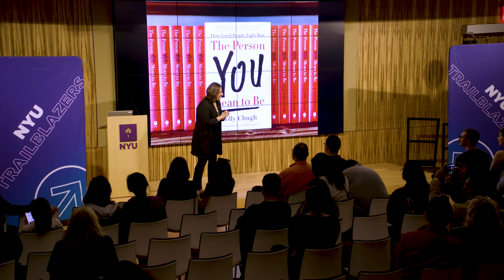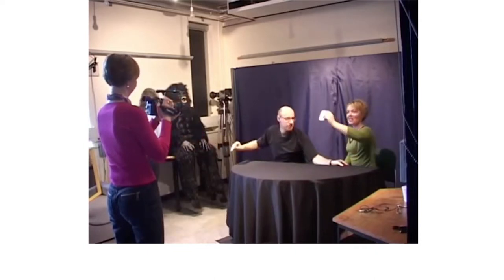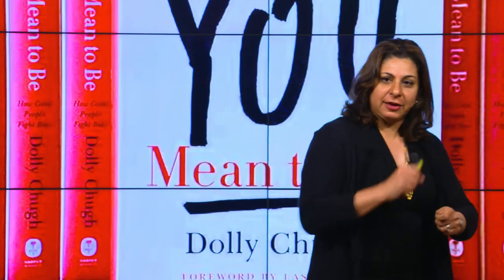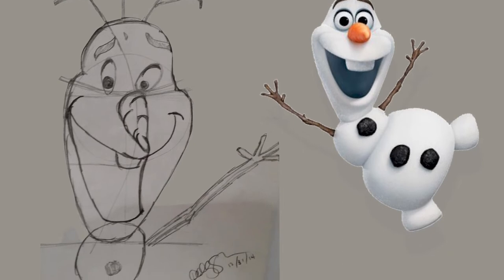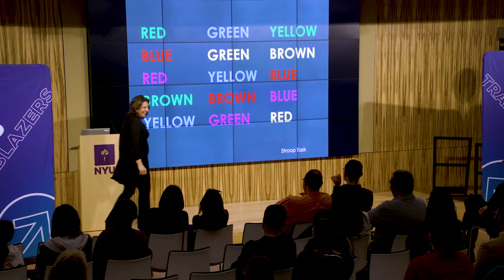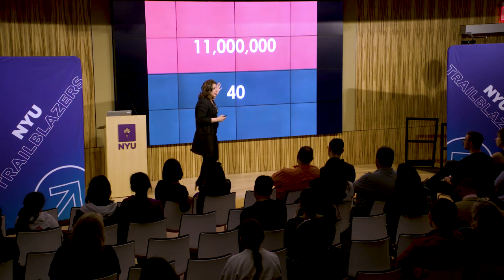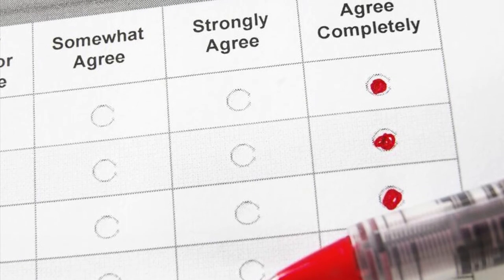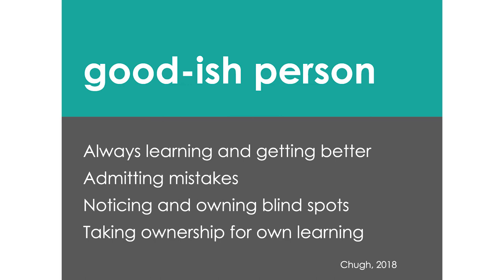NYU Trailblazers | Dolly Chugh: The Person You Mean to Be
The NYU Trailblazer Series features ground-breaking research and provocative insights from NYU's most compelling professors - who bring bold ideas into the classroom, and share their knowledge back out with the world.